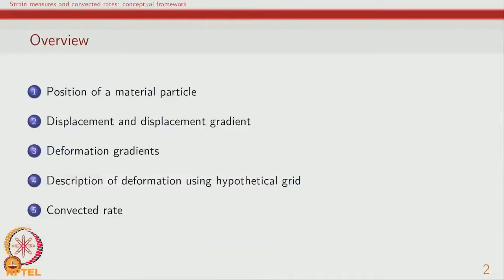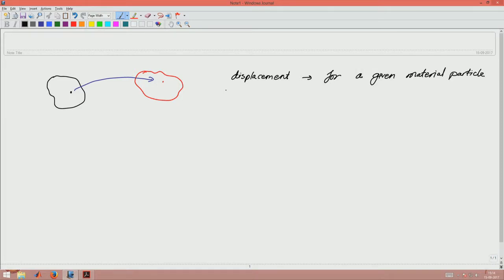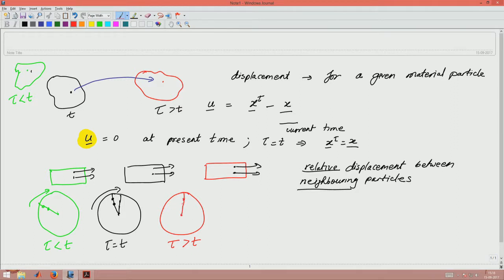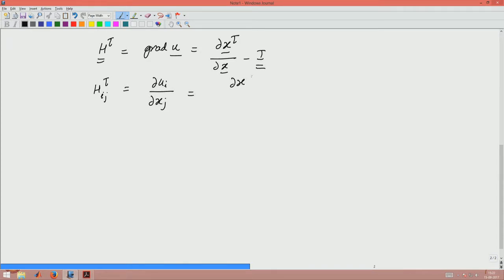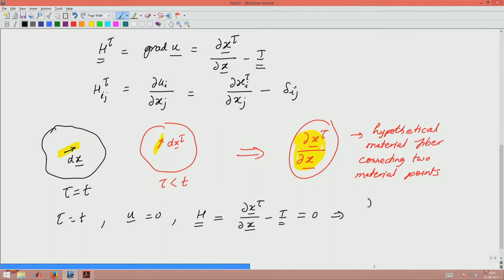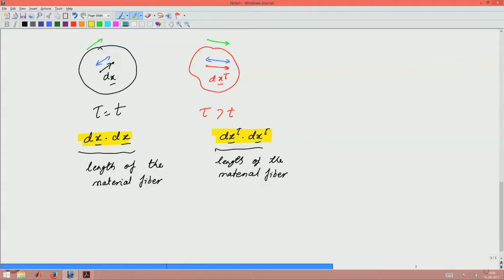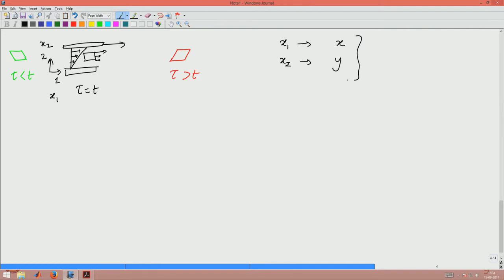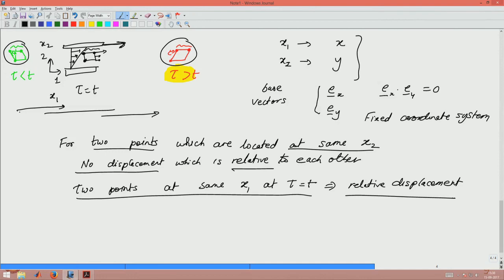Strain and convected rate 1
IIT Madras